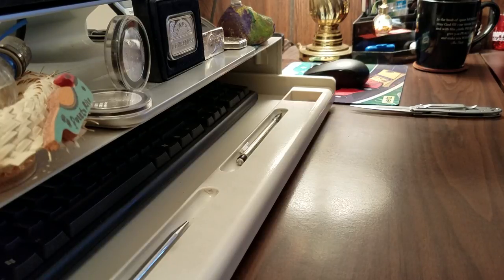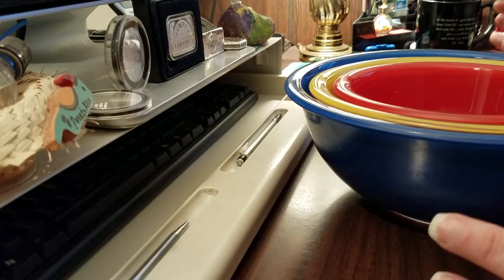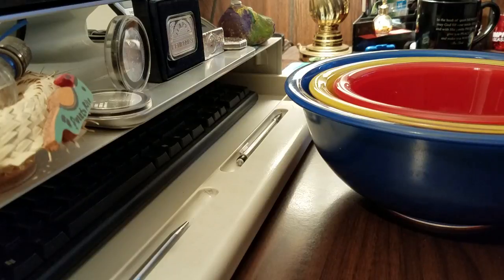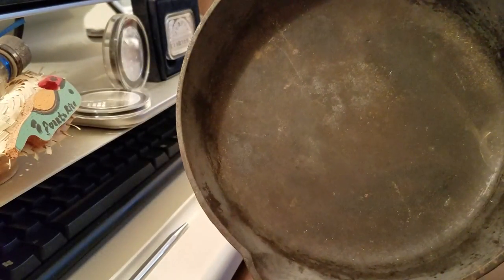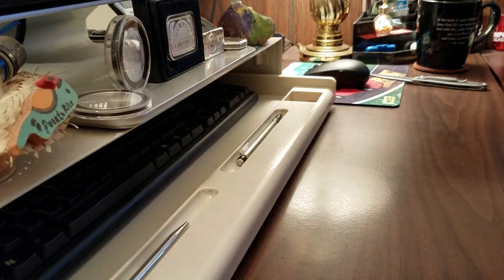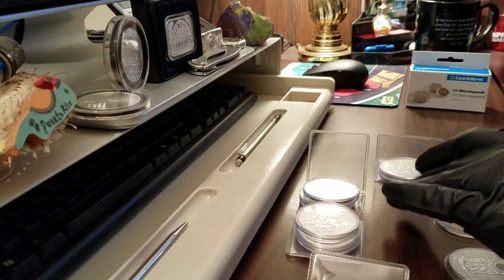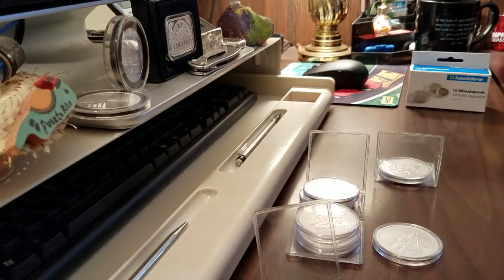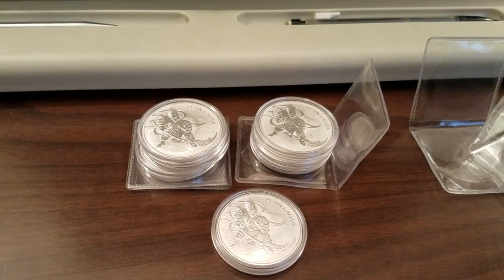Vintage Cast Iron & ZI:SIN GALLUS 1 CLAY Pickups with Shout Outs!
See Vintage Rare Pyrex Starting at - 2:12
See Vintage Cast Iron Starting at - 4:44
See Silver Unboxing with Shoutouts Starting at  - 8:00